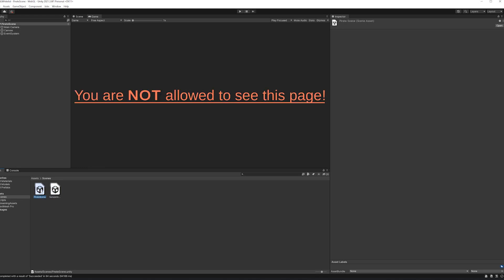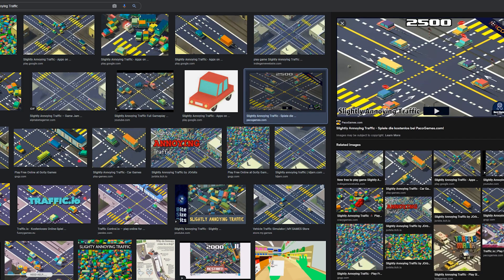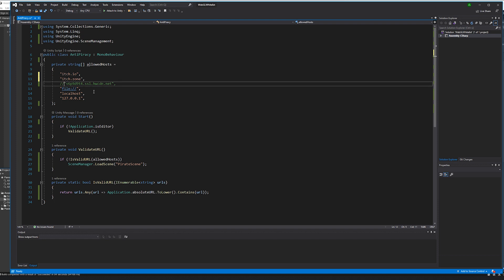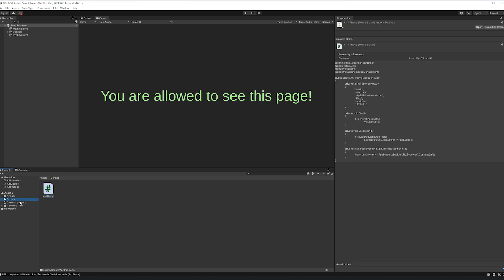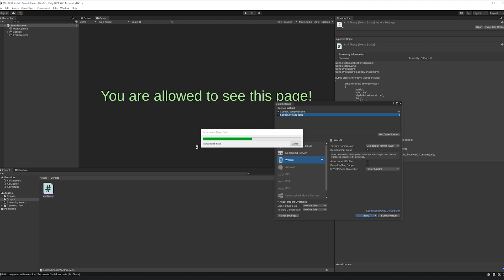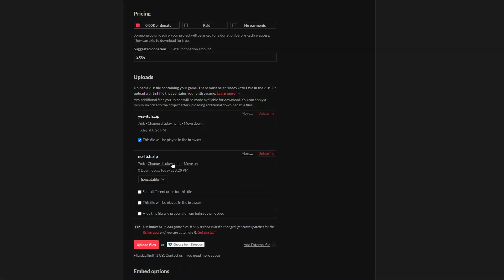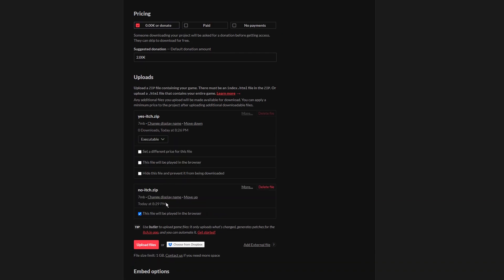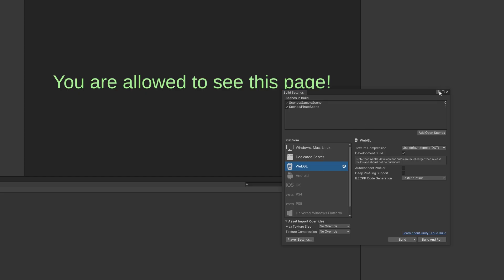Protect your games from being STOLEN (sitelocking for Unity)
This video shows how to prect your Unity games from being stolen and uploaded to shady websites. I recommend using a small script that sitelocks your game and whitelists allowed hosts.